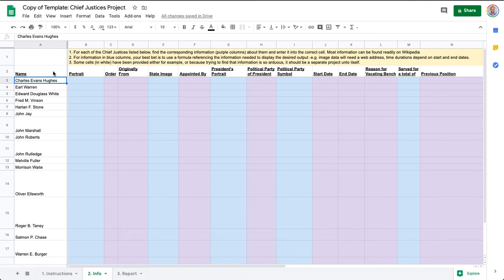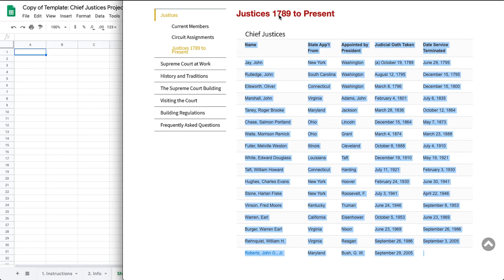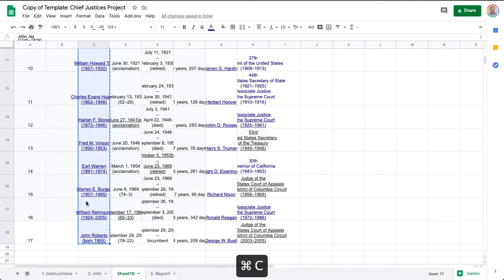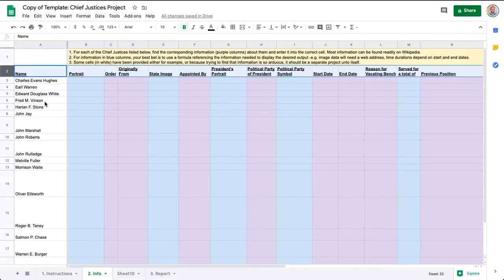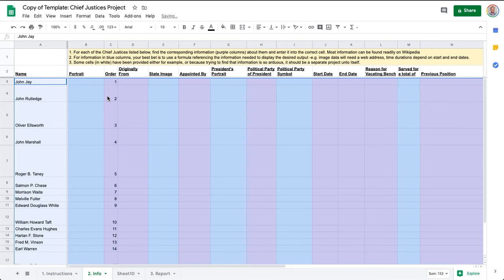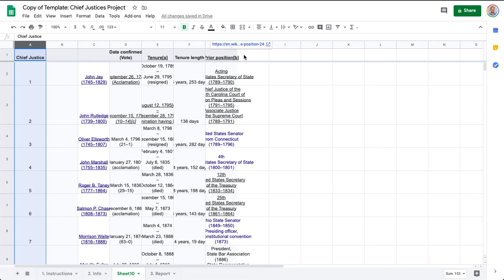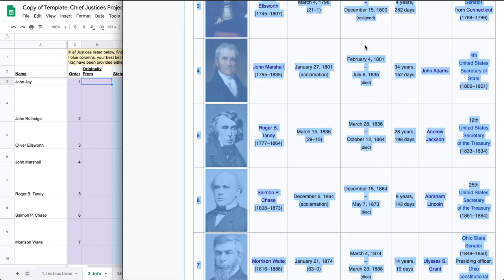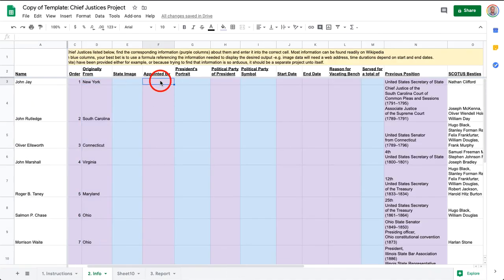Poster Generator: Getting Started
This video shows how to sort and organize data to be used for the Poster Generator project.